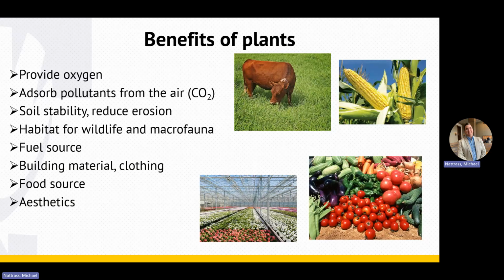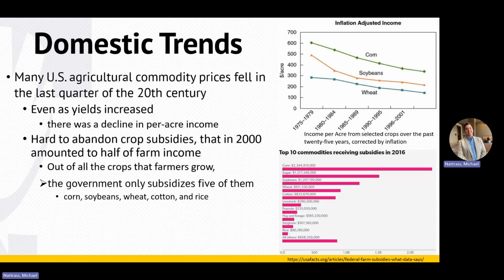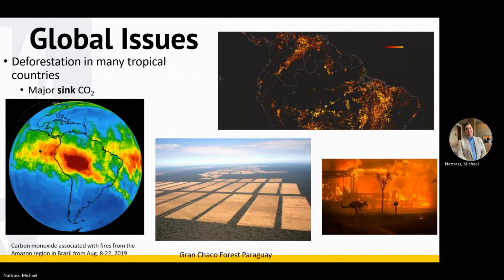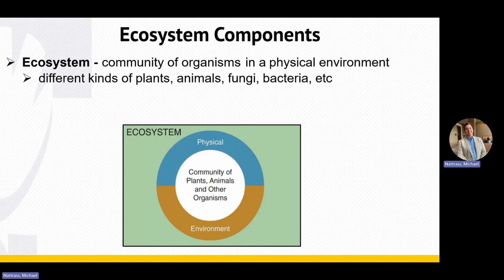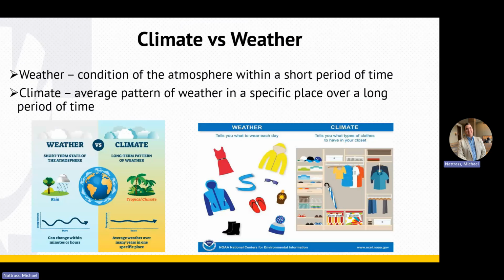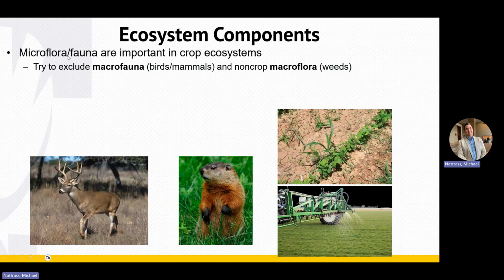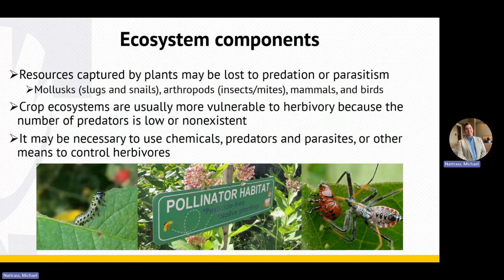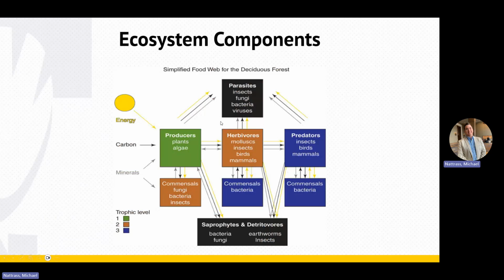AGRN 1100 Mod 1.1 Intro